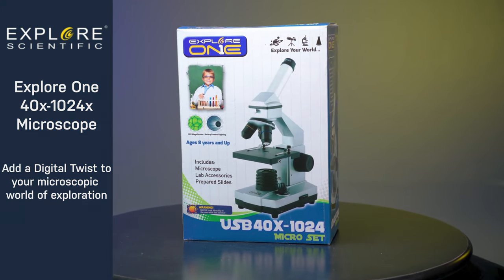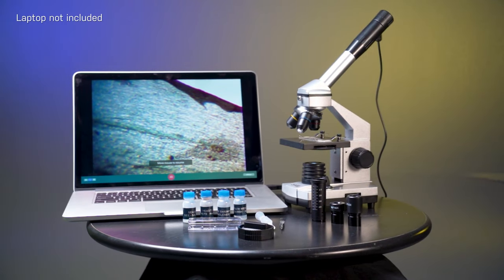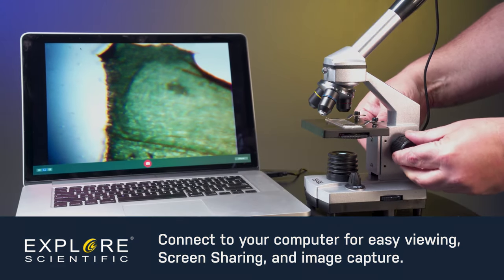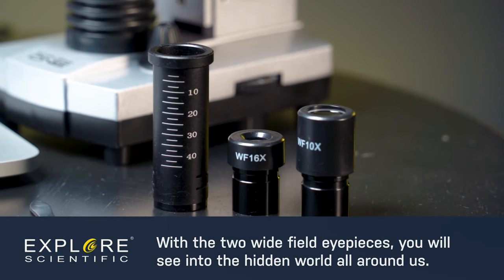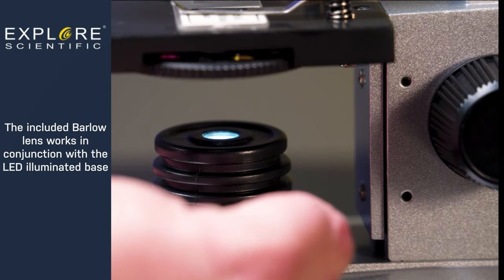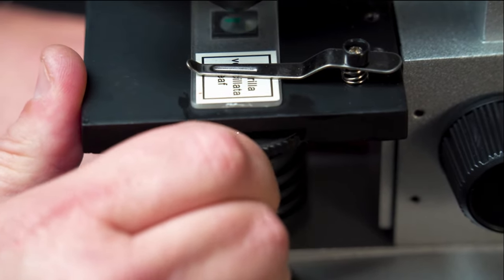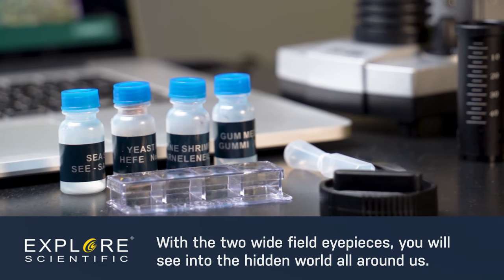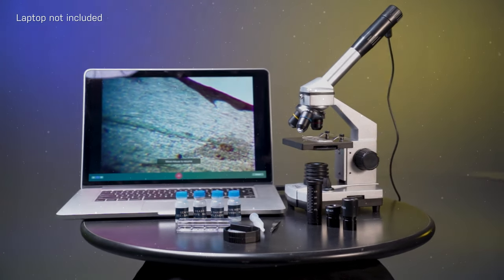Explore One 40x 1024 Digital Microscope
The Explore One 40x-one thousand twenty-four times Microscope adds a digital twist to the traditional compound design. Discover even more of the microscopic world with the USB eyepiece by connecting to your computer for easy viewing, Screen Sharing, and image capture. With the two wide field eyepieces, you will see into the hidden world all around us. For a more in-depth and closer image, the included Barlow lens works in conjunction with the LED illuminated base. And use the built-in color filter wheel to make those images pop that needs extra contrast. With the included collection and prepping tools, a shrimp hatchery, and a full accessories kit, you will see deep into the microscopic world with the Explore One 40-1024 times Digital Microscope.